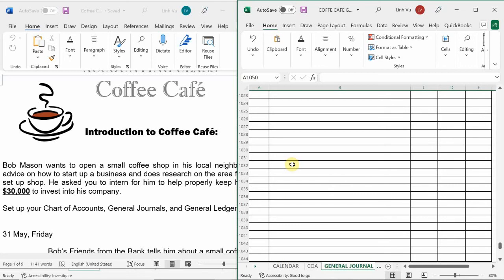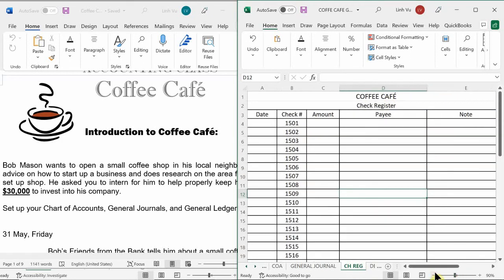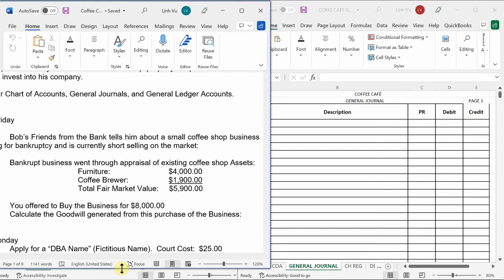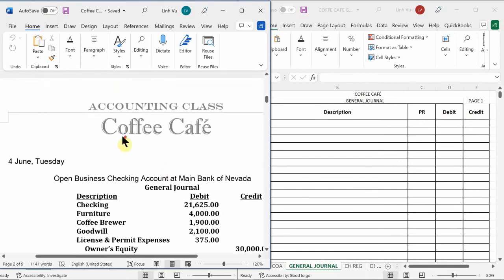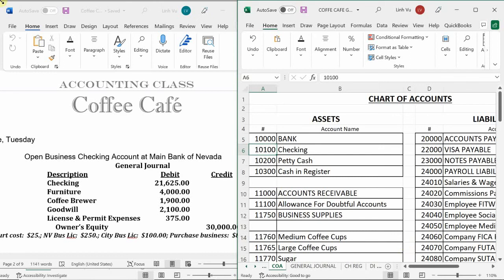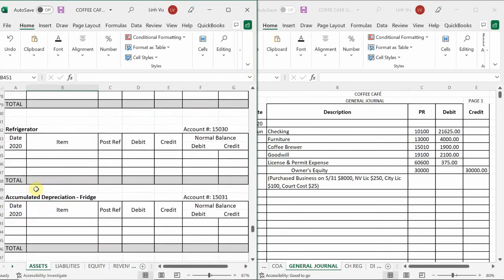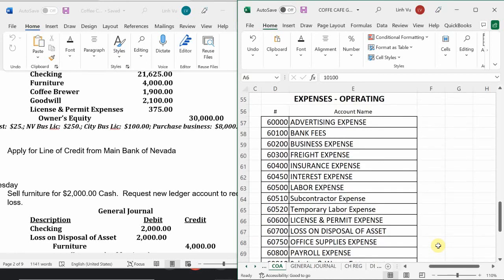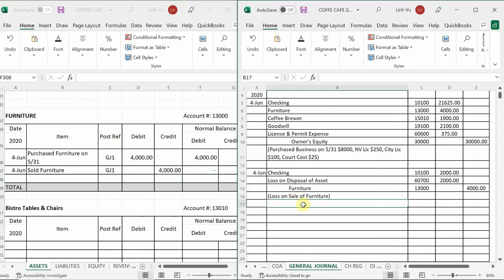AM ACCT 2.28 COFFEE CAFE W1 P1